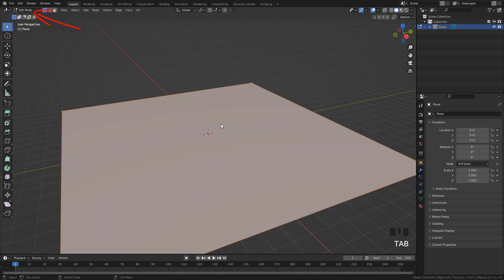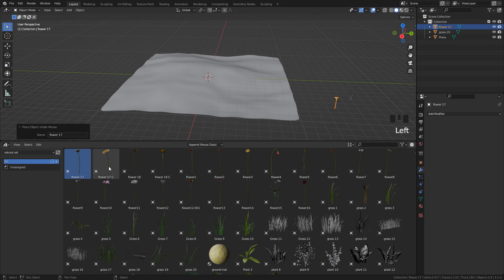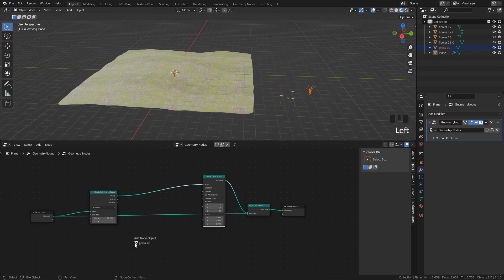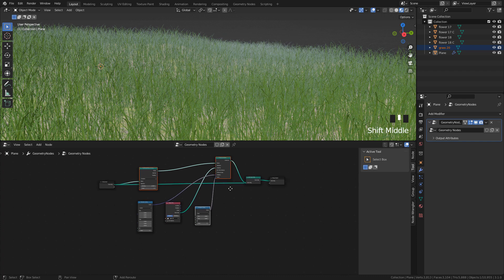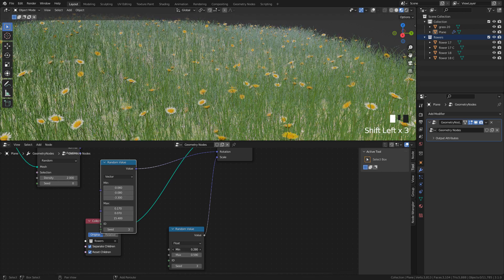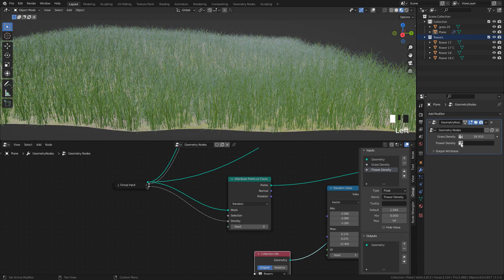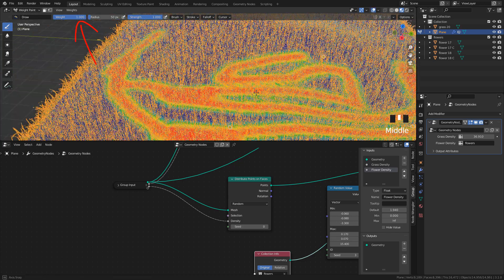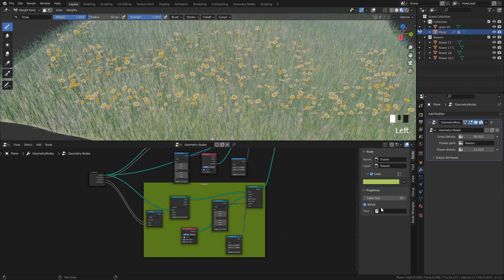How to Add Grass, and Flowers in Blender (FREE Assets)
I will show you how to easily add grass, flowers, and vegetation in blender.